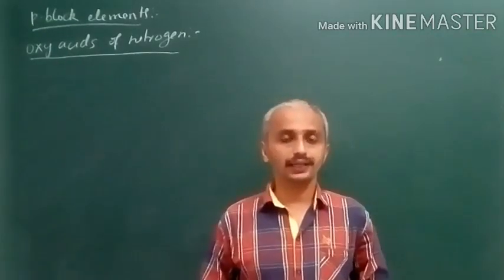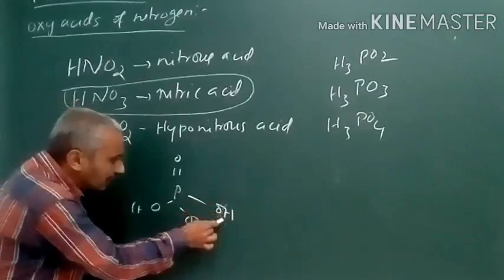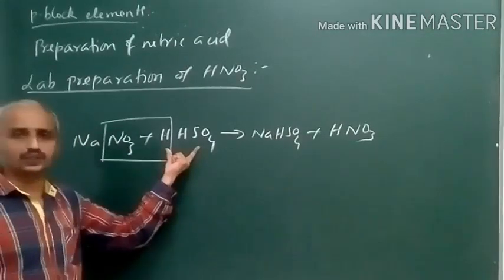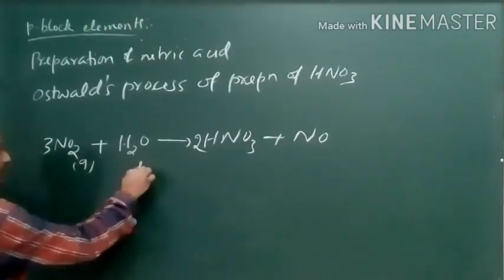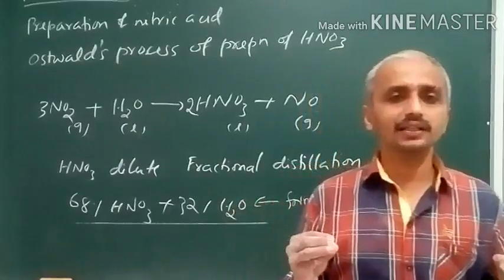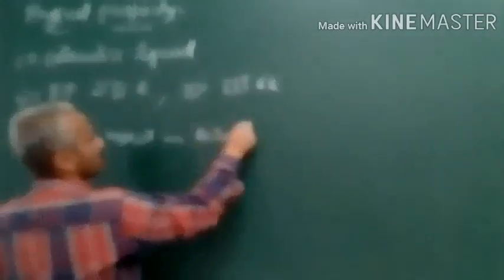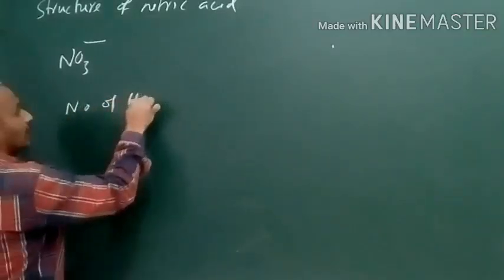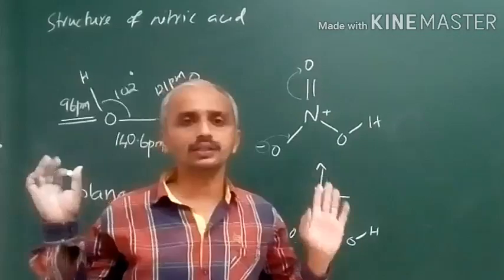P block elements video 8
Oct acids of nitrogen preparation of nitric acid  Ostwald process